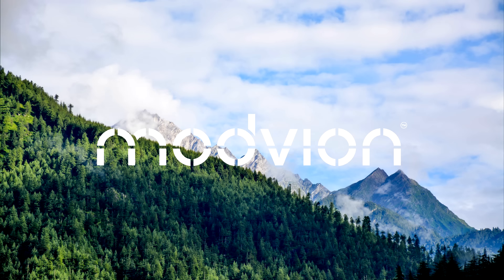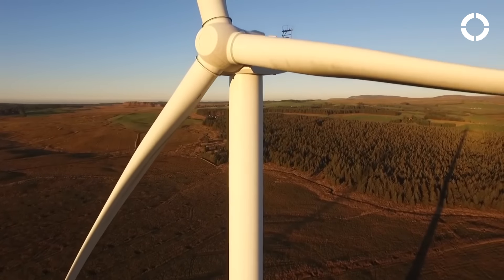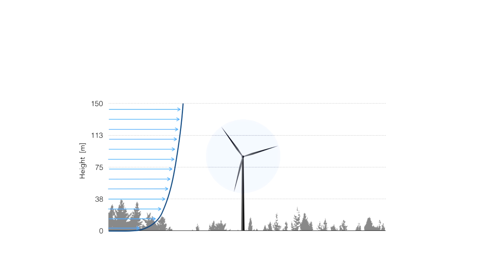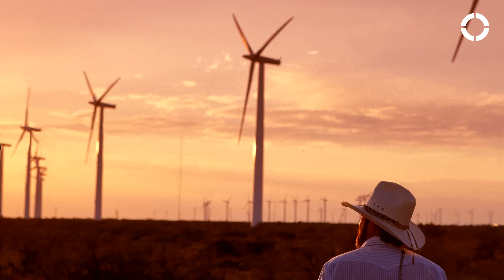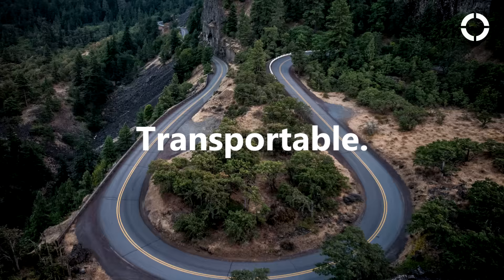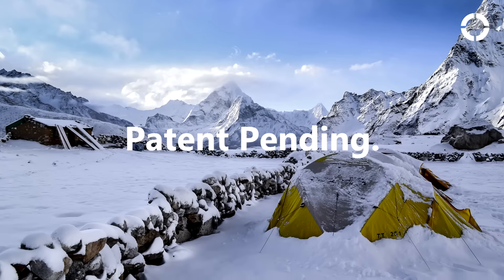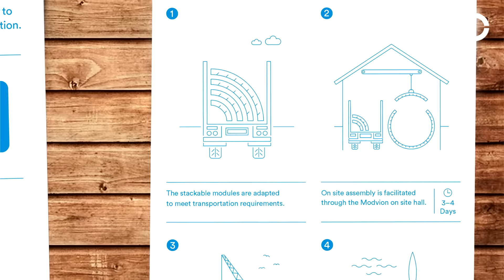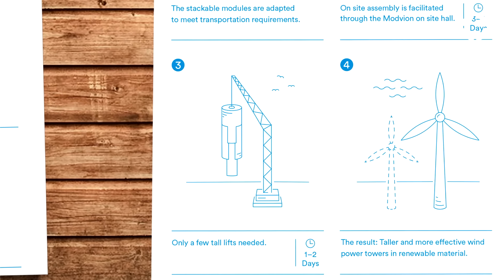Modvion - Short presentation